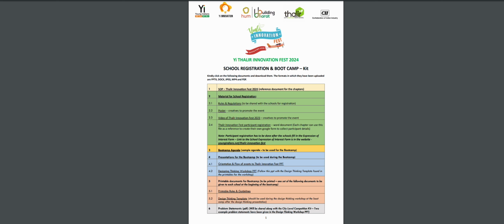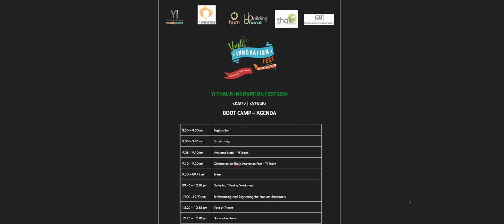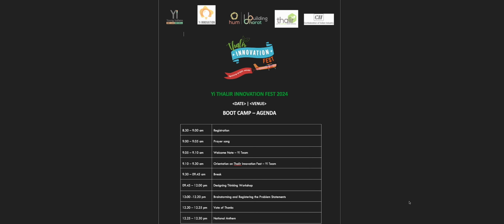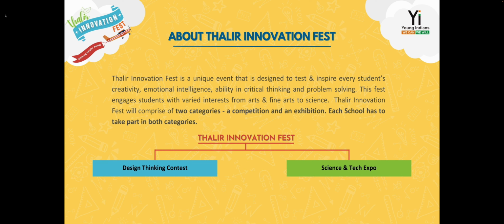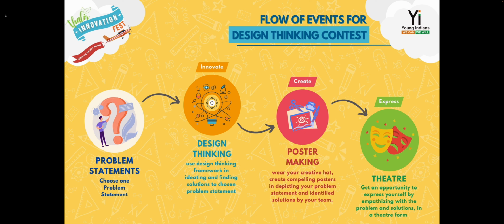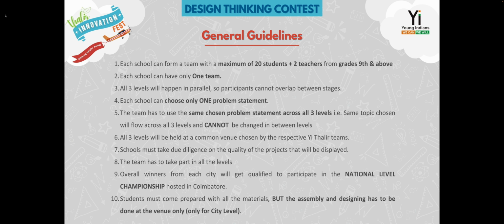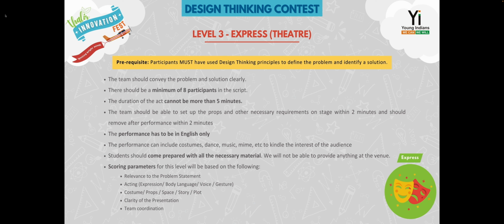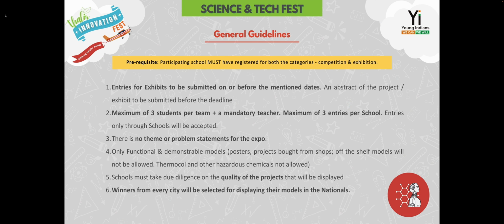Bootcamp Orientation - Intro, Toolkit, Agenda and Bootcamp Orientation - Thalir Innovation Fest 2024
TIF Bootcamp : A complete overview on how to conduct the TIF Bootcamp for registered schools. Elaborates on the rules and regulations of the fest and how to use the tool kits exclusively prepared for the Bootcamp